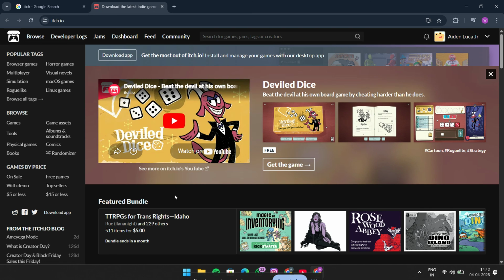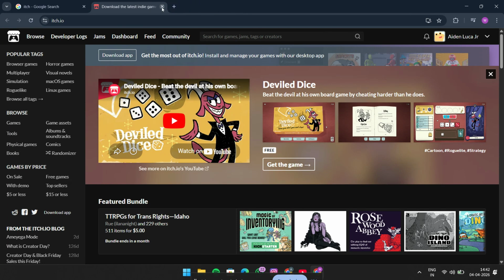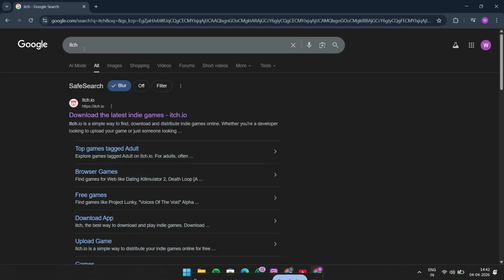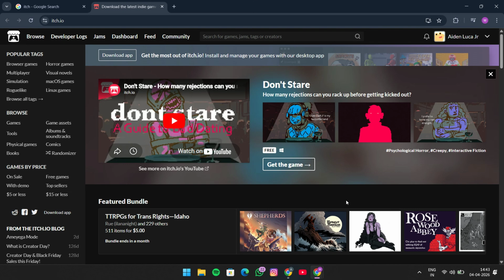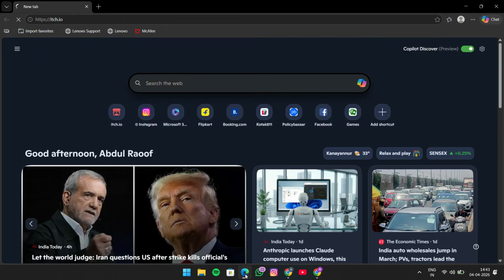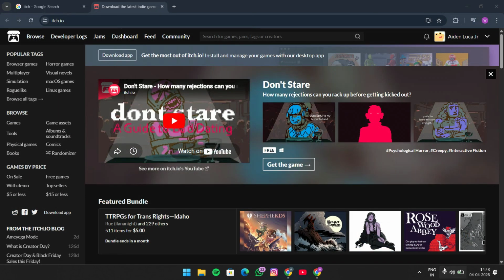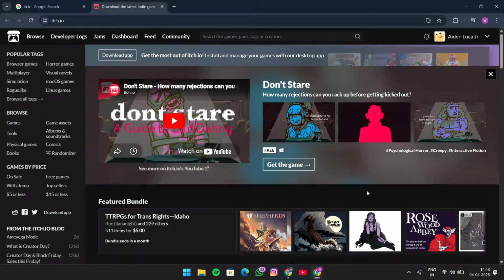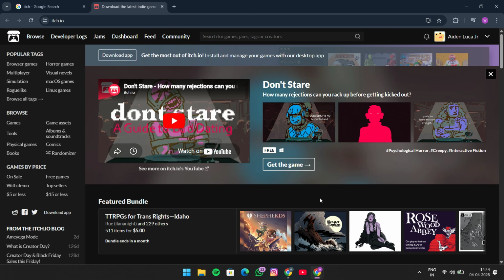Fix Itch.Io Network Error (Easy Guide)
Learn how to fix itch.io network error with simple troubleshooting steps. This guide covers refreshing the page, clearing browser cache and cookies, turning off VPN, trying a different browser, and checking your internet connection.

🕚Timestamps:
0:00 Intro
0:18 Refresh The Page
0:33 Clear Browser Cache & Cookies
0:52 Turn Off VPN
1:11 Try A Different Browser
1:29 Check Your Internet Connection
1:52 Final Tips

✍️What You'll Learn In This Video:
• How To Refresh Itch.Io To Fix Loading Errors
• How To Turn Off VPN To Resolve Network Issues
• How To Test A Different Browser For Itch.Io Errors
• How To Check Your Internet Connection For Site Access Problems

💡Pro Tips:
• Restart your browser after clearing cache and cookies for the best results.
• Disable extensions temporarily if itch.io still won’t load.
• Test itch.io on mobile data or another Wi-Fi network to isolate connection issues.
• If the error is temporary, waiting a few minutes can sometimes fix it automatically.